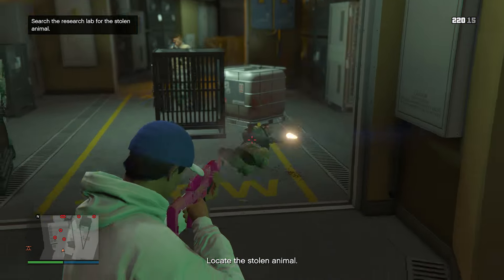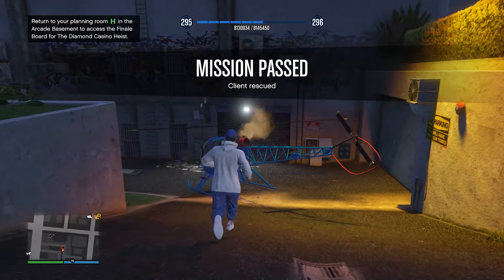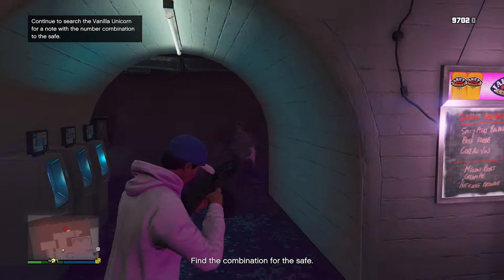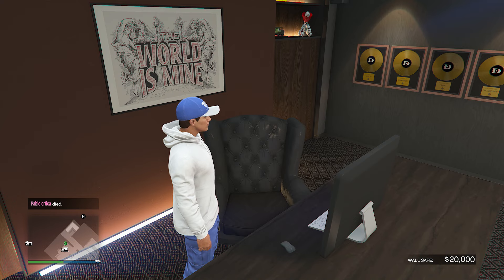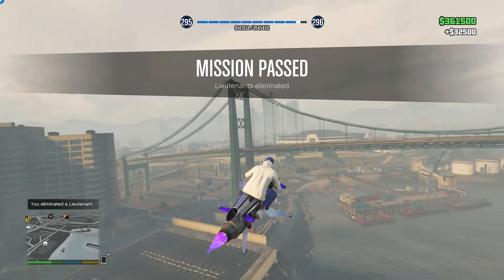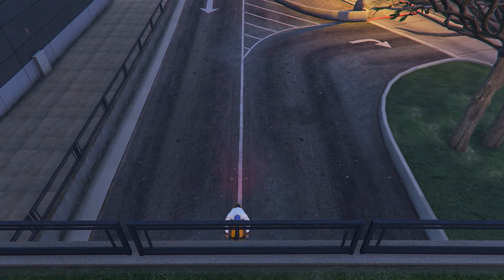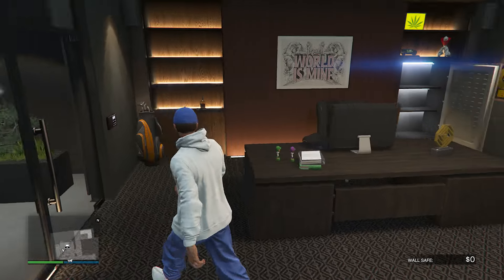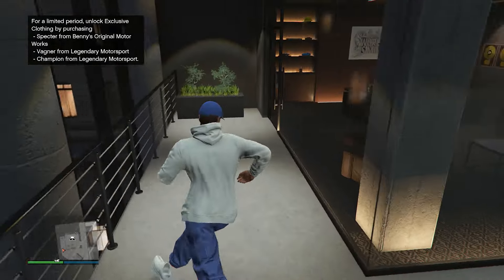FASTEST Way To Make $1 Million in GTA Online! (SOLO Money Guide)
The fastest way to make 1 million dollars in GTA 5 Online! This money guide is made for people who prefer to play the game solo, this is one of the best money methods that will help you get closer to becoming rich in GTA Online.

About:
In this video I show a money method to make 1 million dollars fast in GTA Online, for people who make money solo this is the video for you!